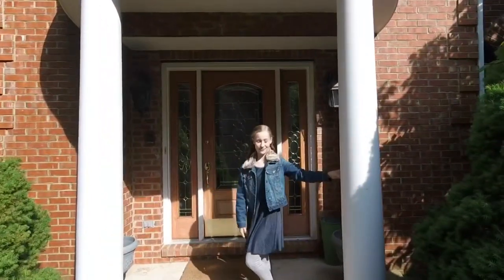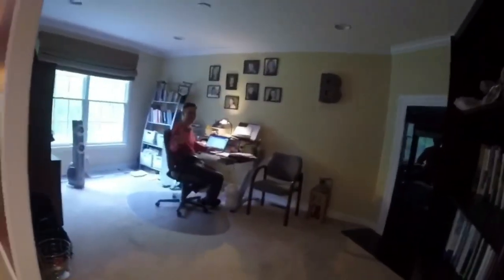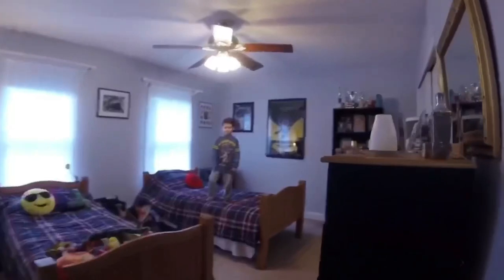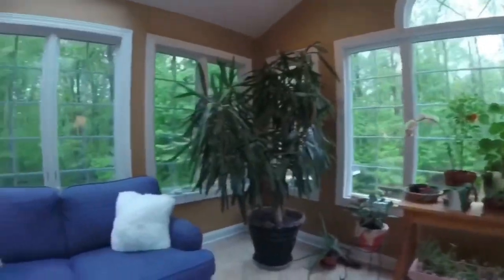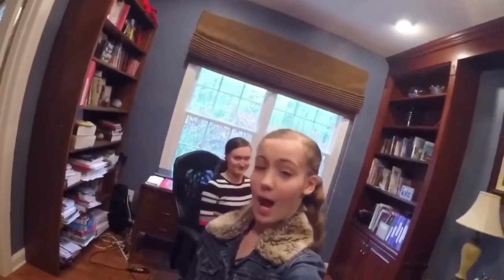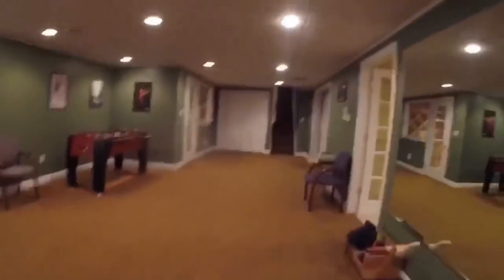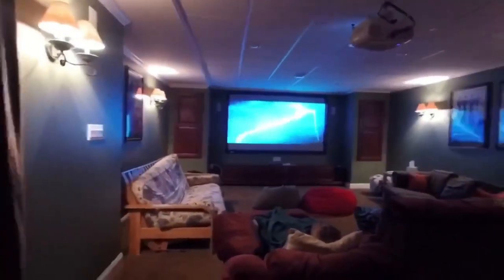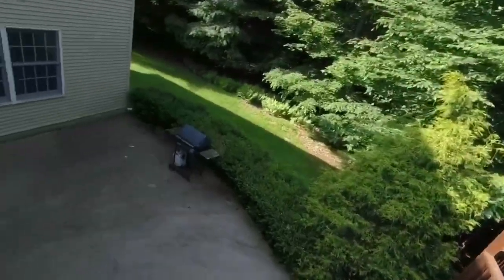House Tour with Rachel Quiner! 🏠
House Tour with Rachel Quiner (age 13).

The Quiner Sisters are one of America's biggest dance families.  We are a family-friendly channel that posts videos on Tuesdays showing our real life moments, challenges, vlogs, joys, struggles and adventures.  We are homeschoolers & ballerinas living in New Jersey.  We hope our videos entertain and inspire you!

To see our Favorite Dance Products, check out our Amazon Store: